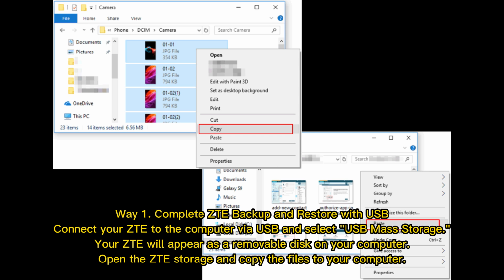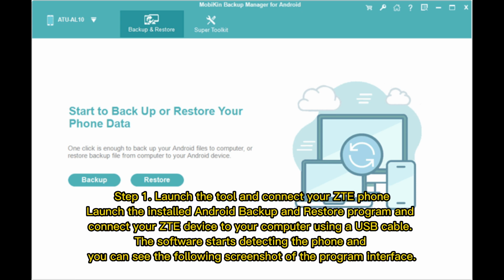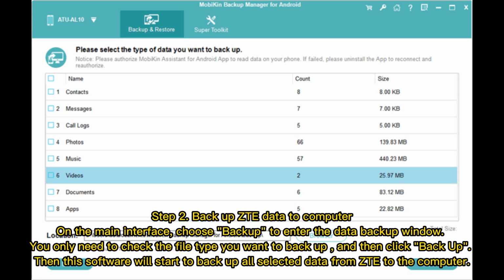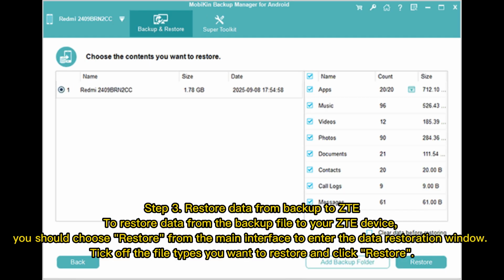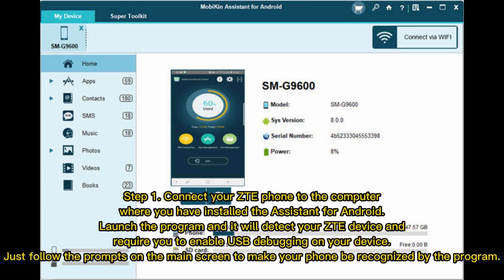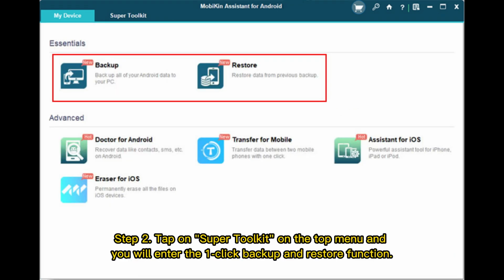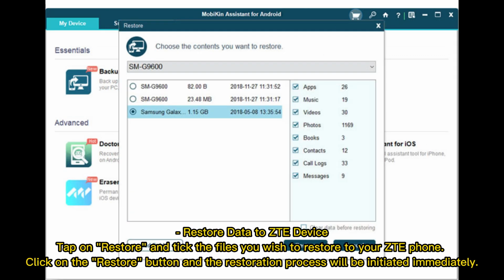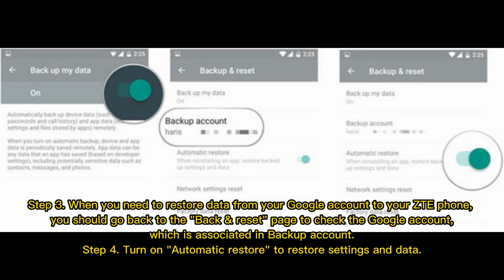How to Back Up and Restore ZTE Phone? 4 Dependable Methods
This video shows you 4 simple and efficient ways to back up and restore ZTE Axon, Blade, Nubia, RedMagic, Voyage, S, etc., to keep all the content on your device safe.

00:00 Start
00:15 Way 1. Complete ZTE Backup and Restore with USB
01:34 Way 2. Backup and Restore ZTE on Computer via ZTE Backup & Restore [1-click Way]
01:52 Way 3. Backup and Restore ZTE Data via ZTE File Manager
03:09 Way 4. Backup and Restore ZTE Axon with Google Account